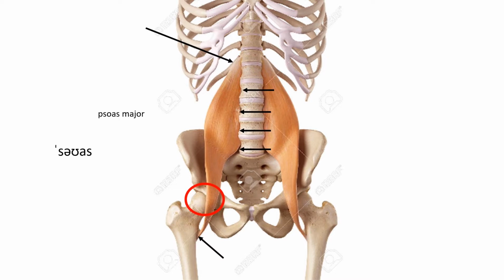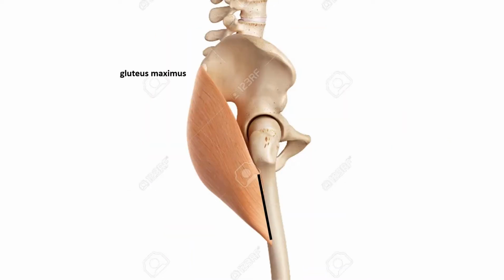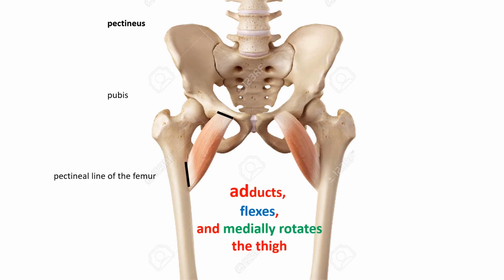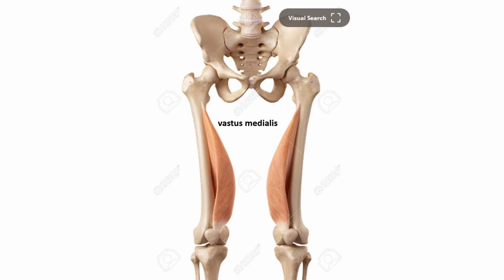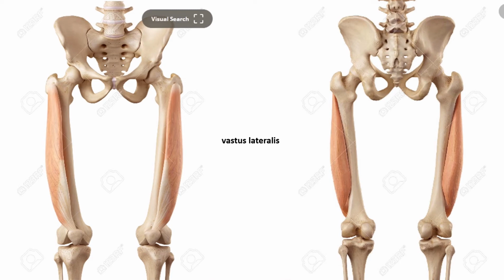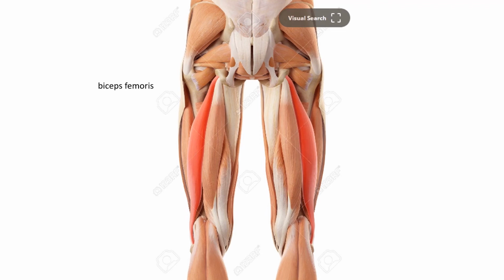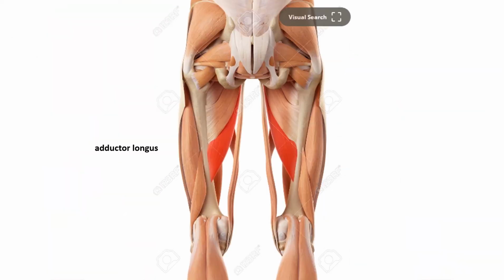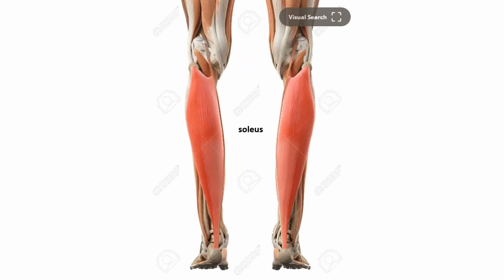Muscles of the Lower limb